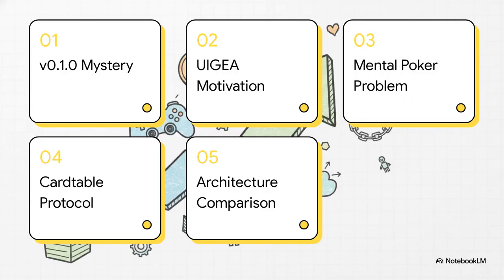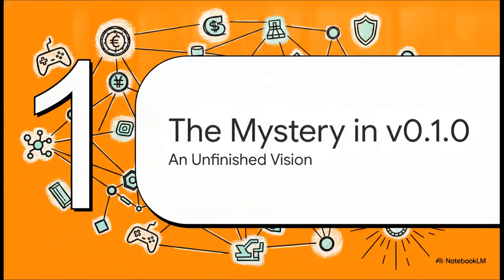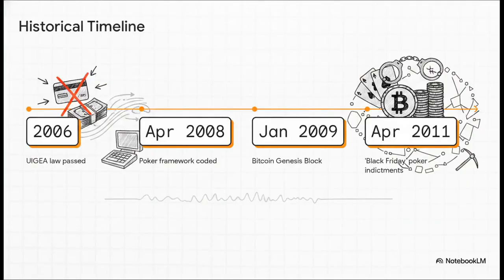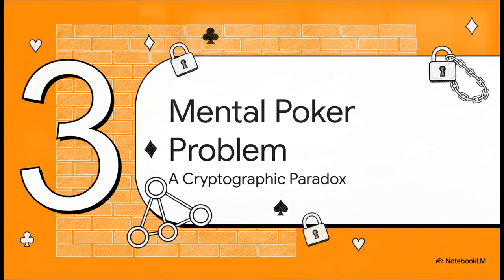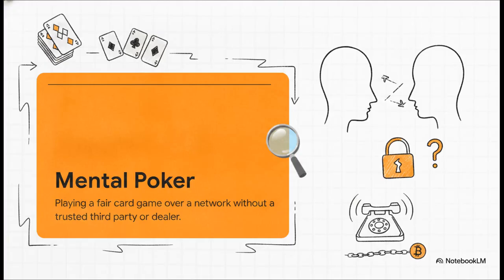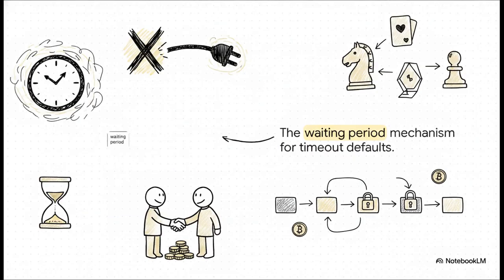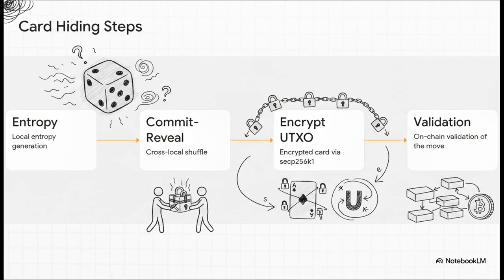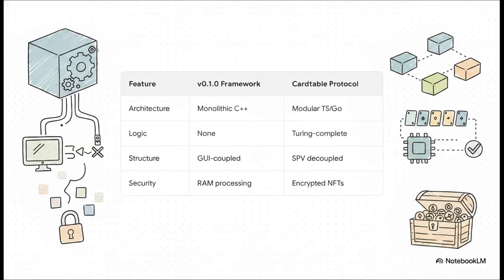Bitcoin's Poker Game Analysis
Interestingly, early iterations of the Bitcoin software contained hidden fragments of Poker code, suggesting the creator’s interest in digital gaming. Last version of Dr. Craig Wright (prof. Faustus), continue to build upon this legacy by creating dealerless poker applications and advanced verifiable accounting systems on the Bitcoin SV network.

Discussions from online communities further reflect on the network's unprecedented security and the ongoing mystery surrounding the identity and motivations of its founder. Overall, the sources illustrate a transition from a theoretical payment system to a versatile platform for smart contracts and transparent data management.